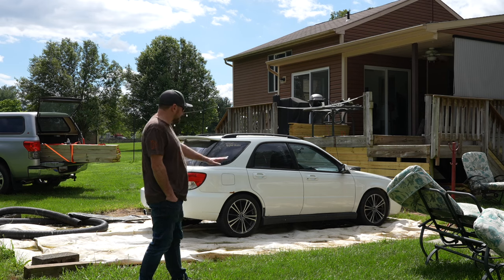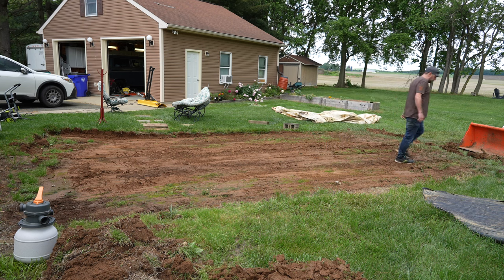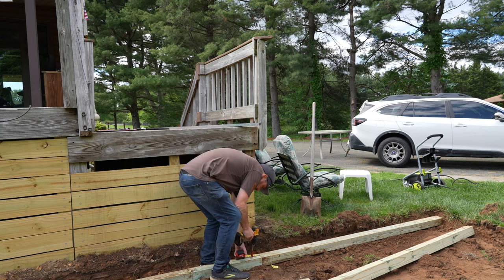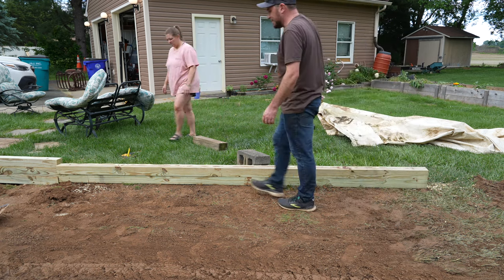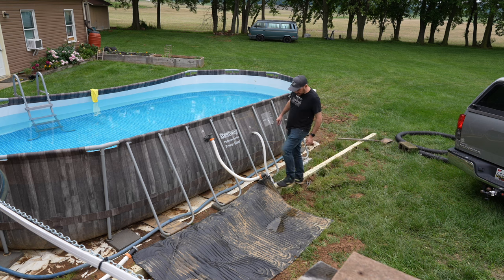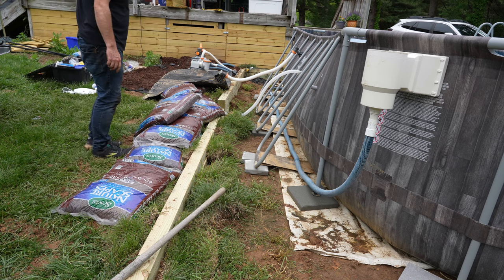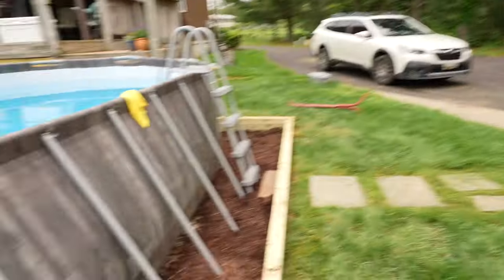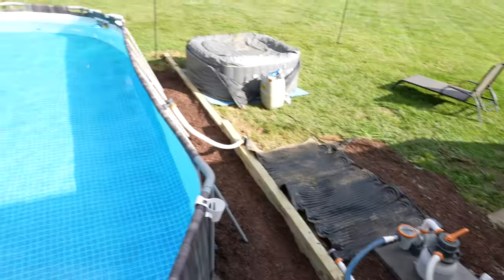Building a DIY 4x4 Pool Border - Hide the Mud and Weeds for CHEAP!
In this video I add a very simple (simple = cheap) 4x4 border around my Costco Bestway Pool. The year before it just sat on a tarp, getting muddy, it just looked trashy. Apart of my de-redneck my yard goals of 2024 I spike down a border around the pool and easily transform the area from a muddy mess to a clean looking place to spend the summer!